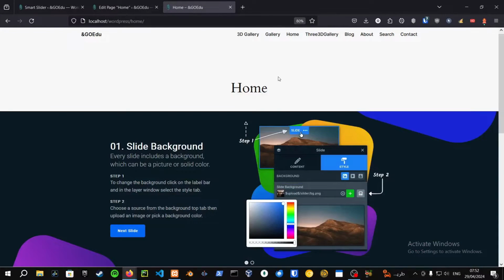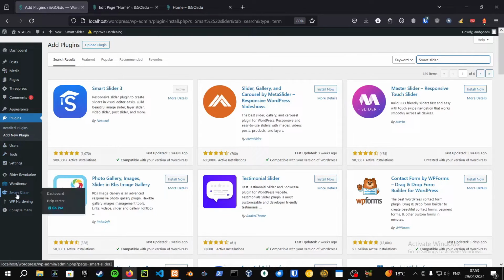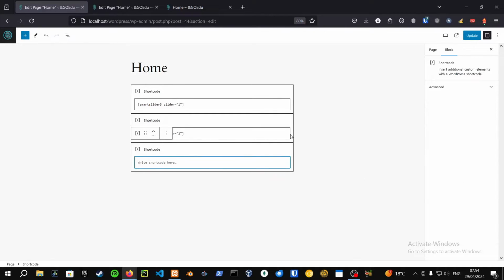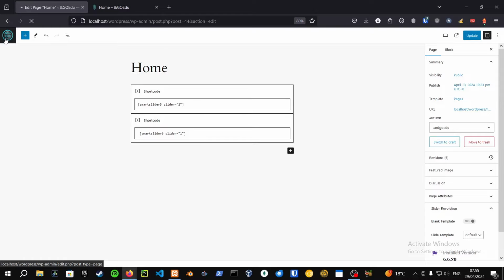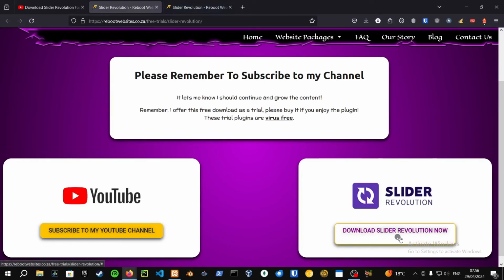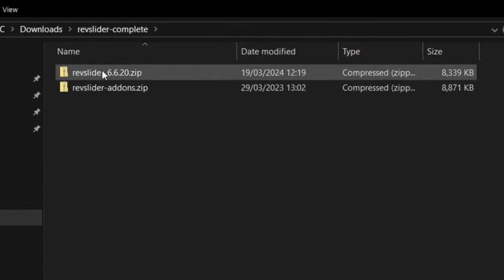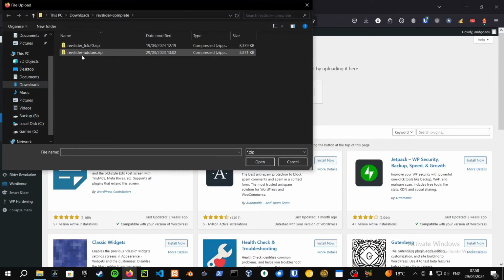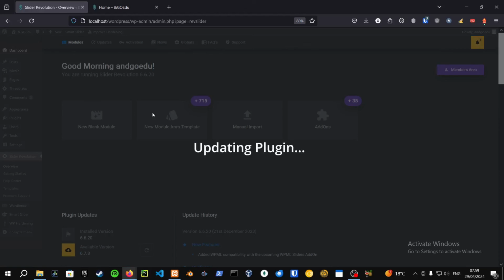Advanced WordPress #25 - Smart Slider and & Download Slider Revolution Free.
00:00 || 00:35 🎬 Introduction
00:35 || 00:50 🛠️ Install Smart Slider
00:50 || 02:15 📜 Smart Slider ShortCode Example
02:15 || 03:30 🔄 Slider Revolution Download For Free Legally
03:30 || 04:45 🛠️ Install Slider Revolution
04:45 || 05:10 ⚠️ Downside of Free Premium Installed Plugins
05:10 || 05:15 👋 Outro

References 📚
Smart Slider3

Security Issues in Versions of Slider Revolution.